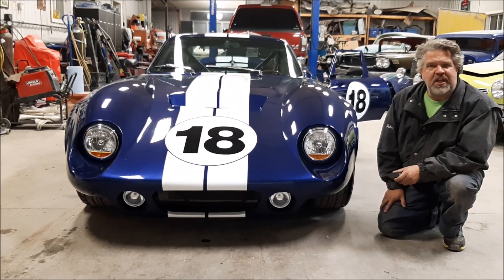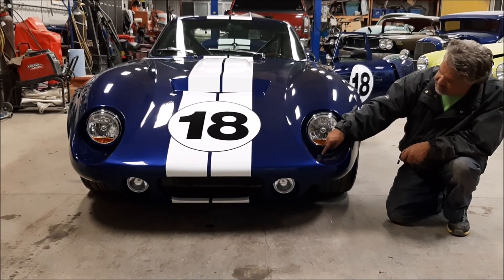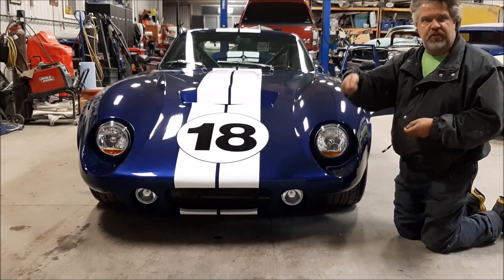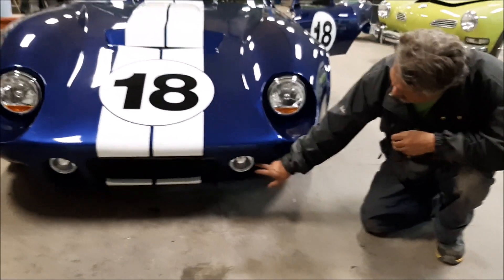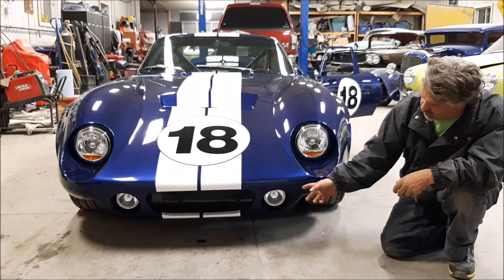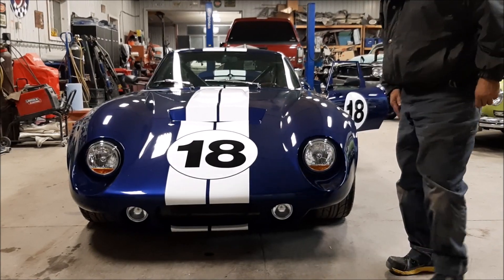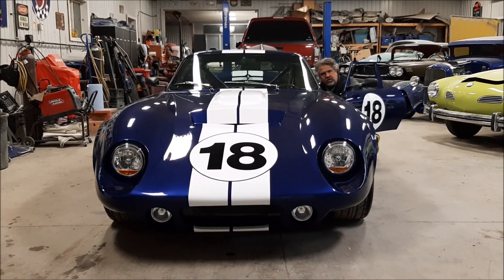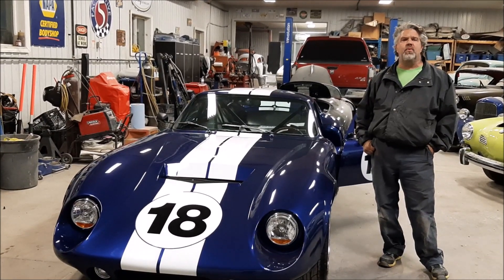Factory Five Racing 65 Coupe Build, Headlights, Signals & Fog Lights, lastchanceautorestore com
We take a closer look at the Upgraded Sealed Beams/ Headlig-`+57\]ythts on the Factory Five Racing 65 Coupe.

The Upgraded sealed beams have amber signal lenses built into the headlight.

We also take a look at the larger Lower Fog Lights in the lower front nose.